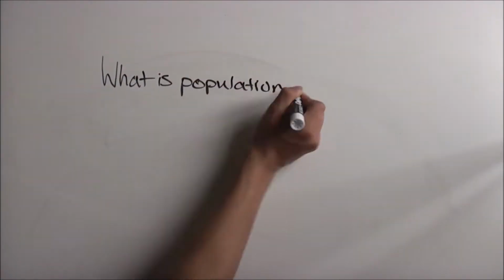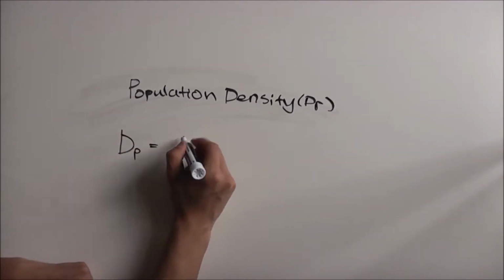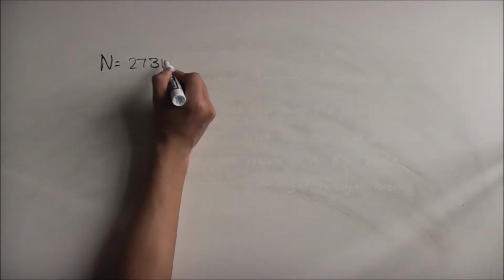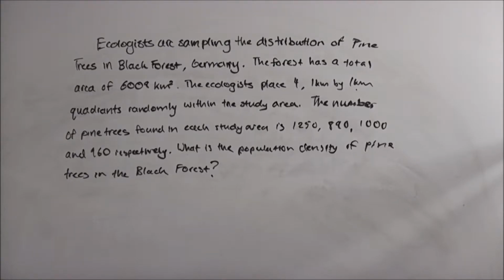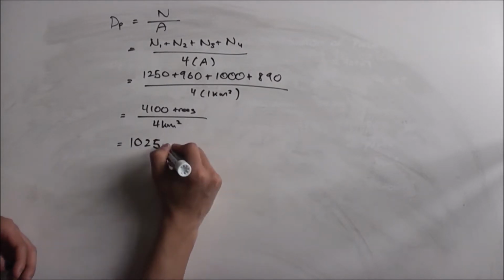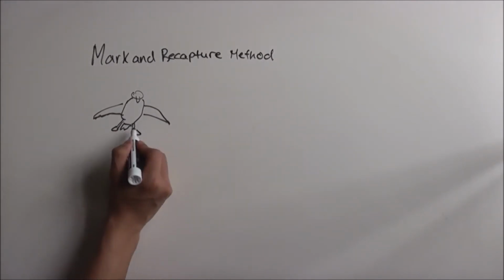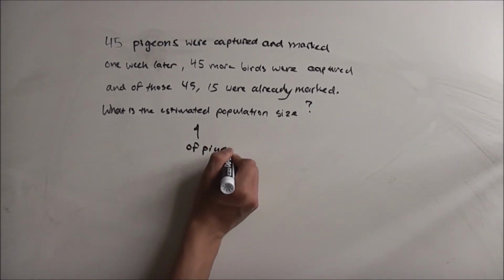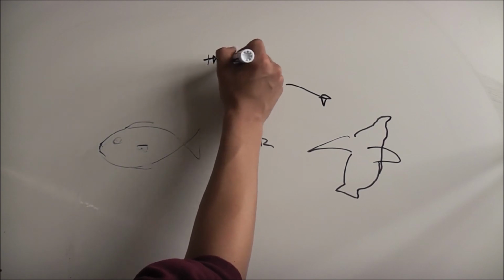Characteristics of Populations: Calculations